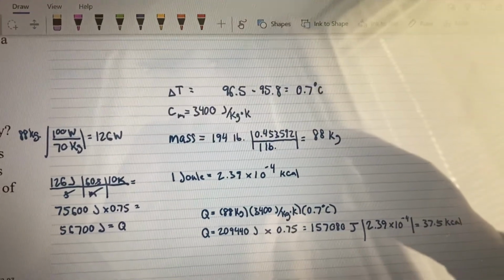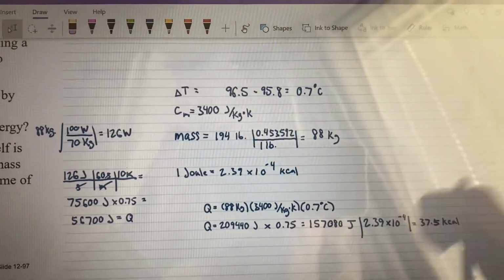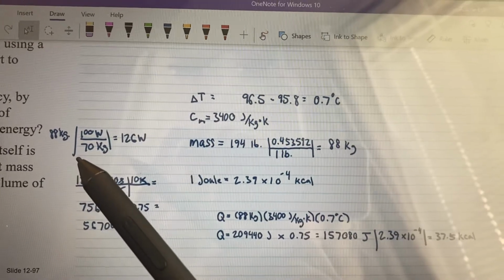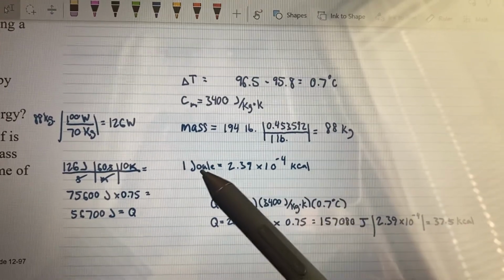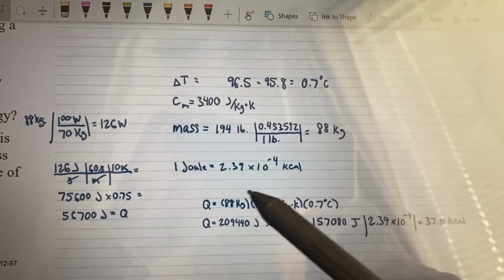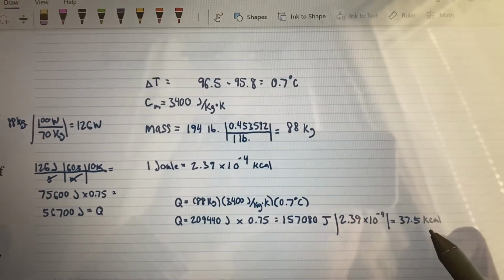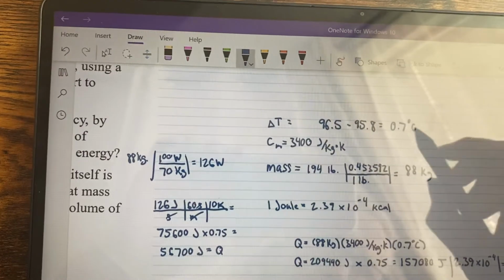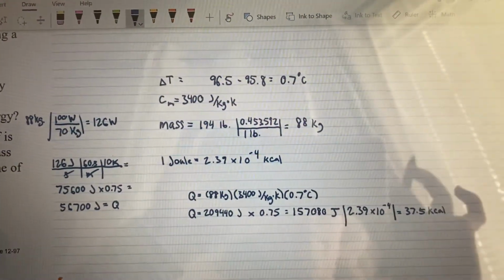Exercise and body temperature